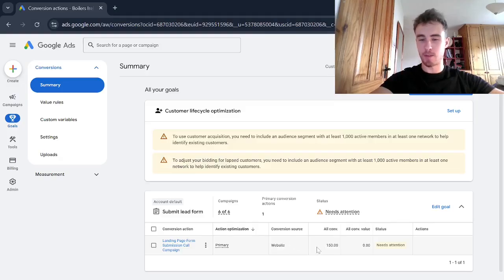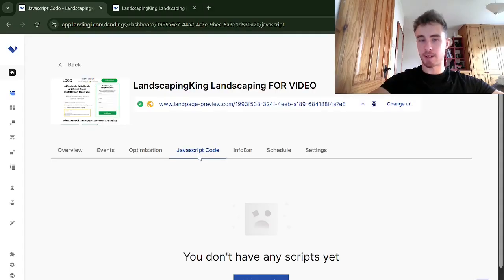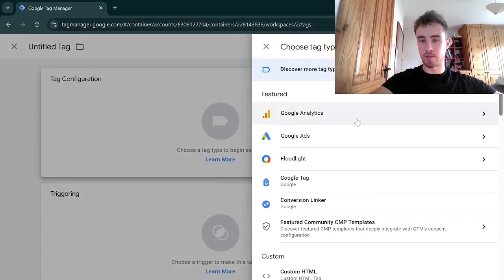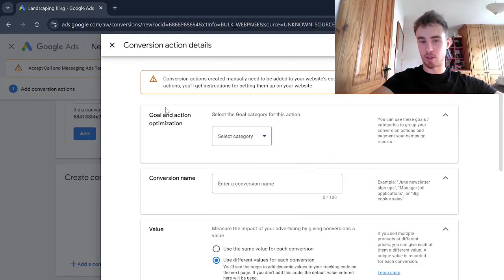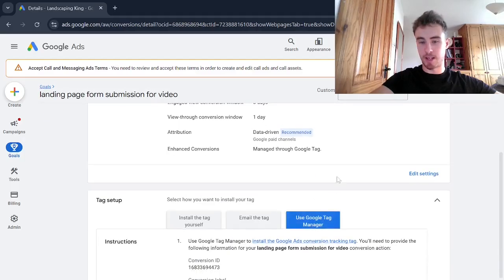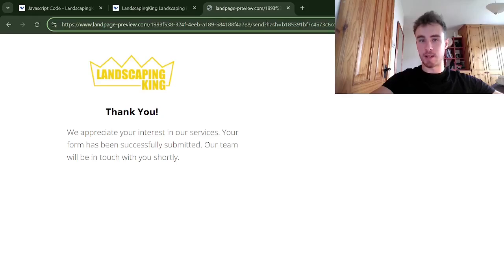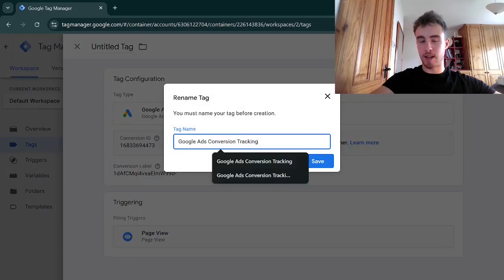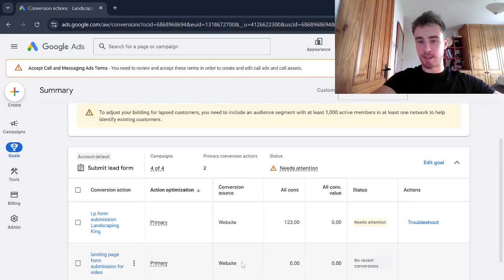How To Track Google Ads Form Submissions Using Google Tag Manager